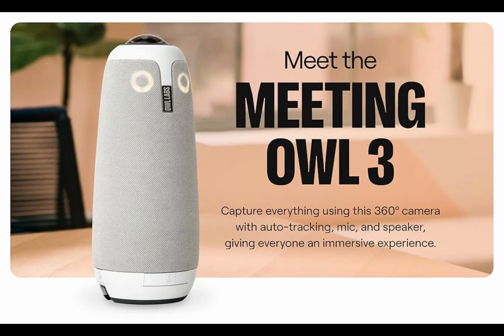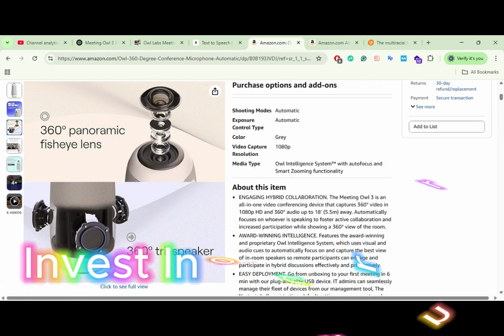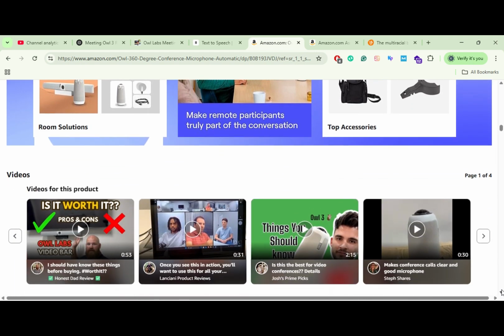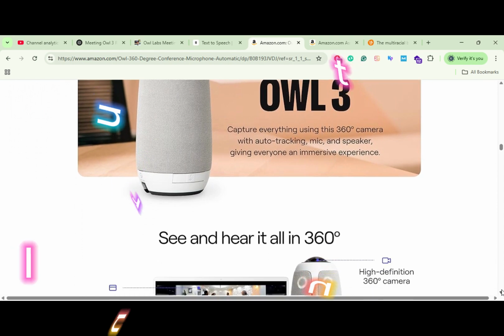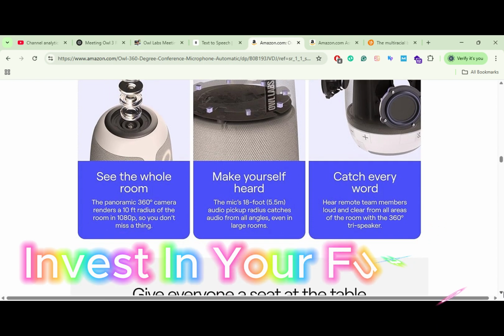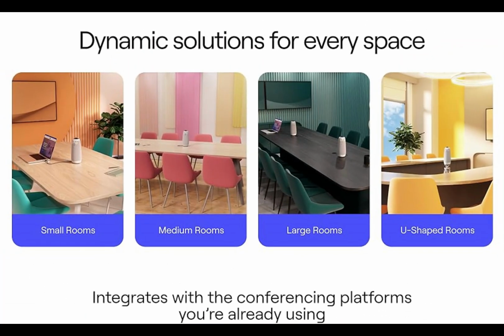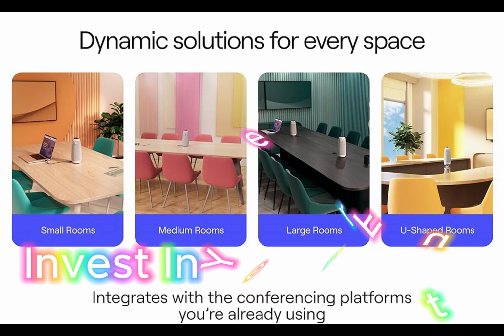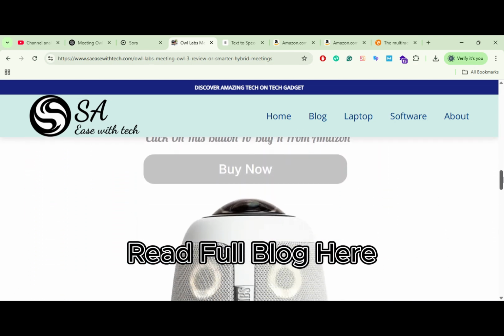"Best Smart Camera for Zoom, Teams & Hybrid Meetings? (Meeting Owl 3 Review)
Tired of chaotic hybrid meetings that waste time and leave people unheard? In this video, we reveal how the Owl Labs Meeting Owl 3 transforms your remote and in-person meetings into seamless, productive conversations.